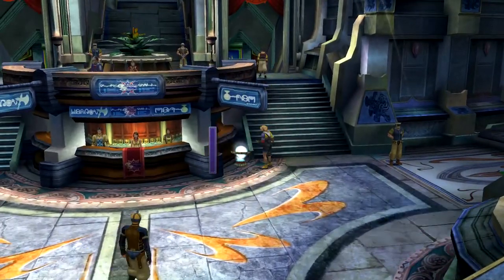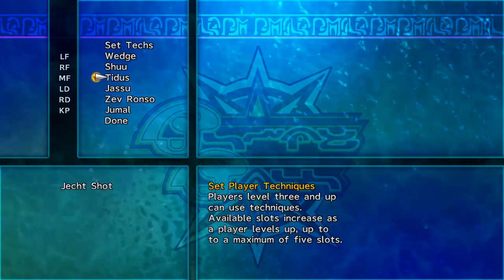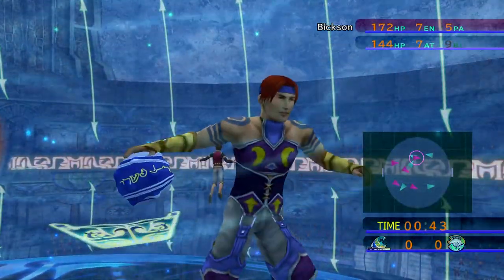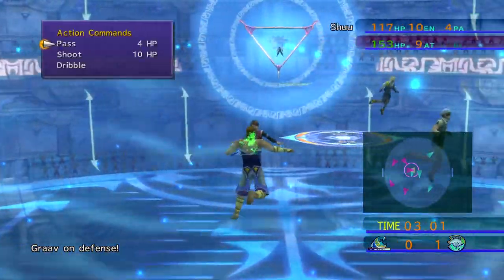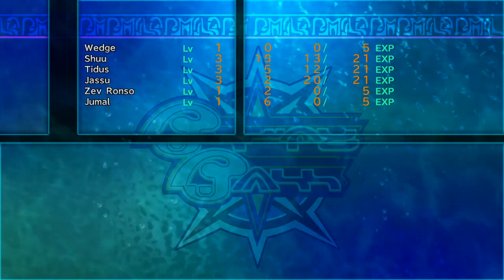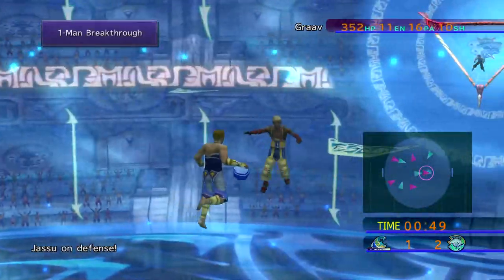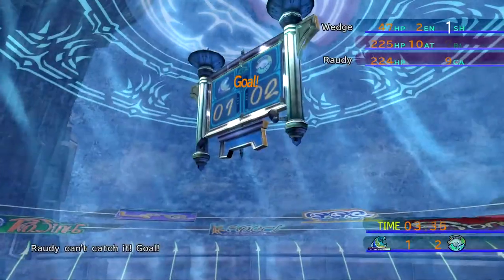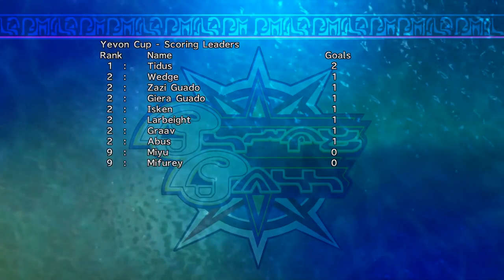Let's Play: Mini-Games - Blitzball #1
Playing Blitzball in Final Fantasy X HD. In 1080p.

Content released daily.

Let's Play